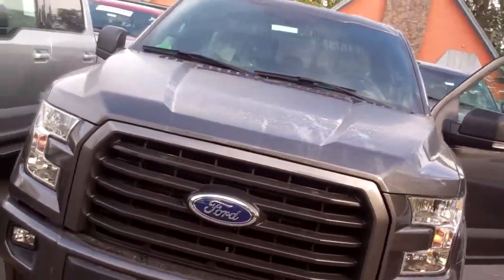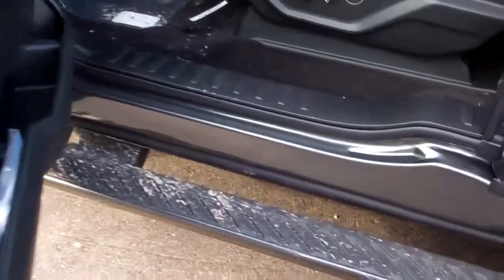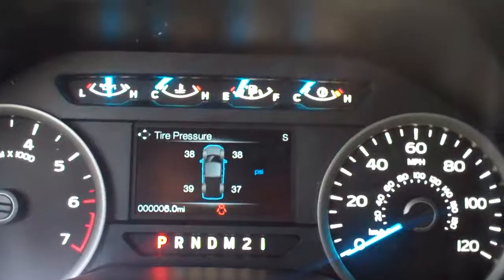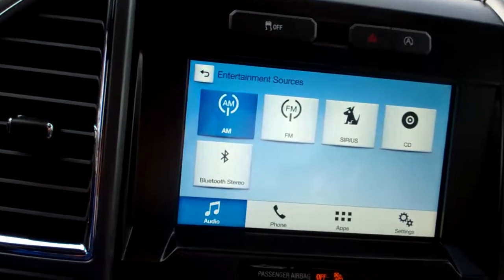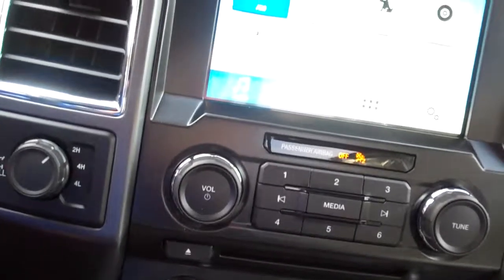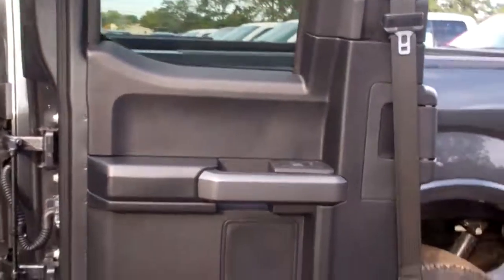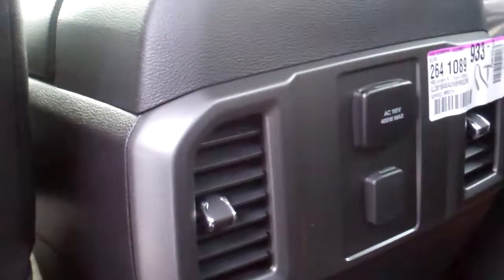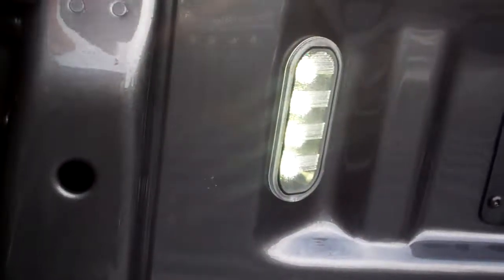2016 F-150 for Pam by Ryan Marshall @ Skalnek Ford 248 693 6241